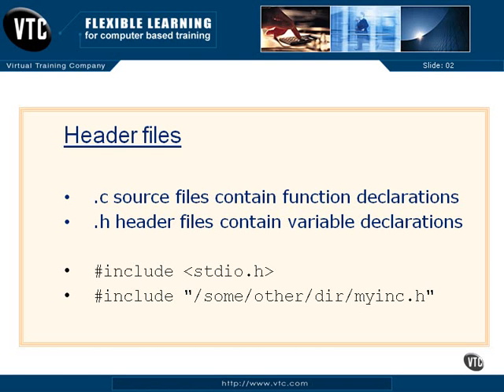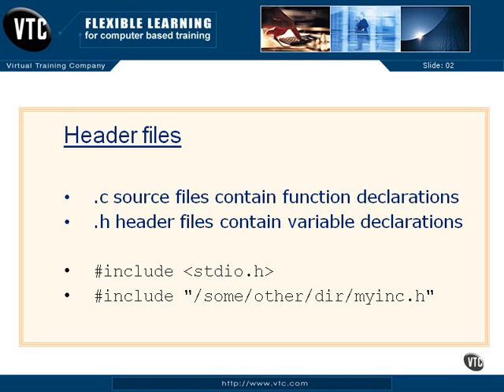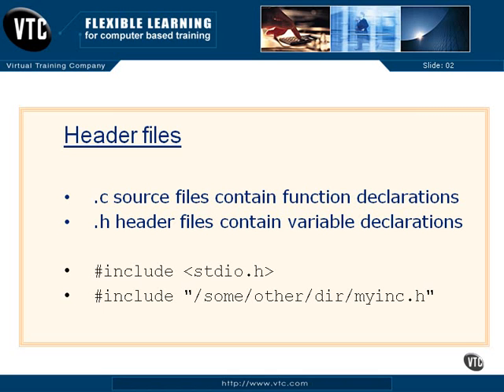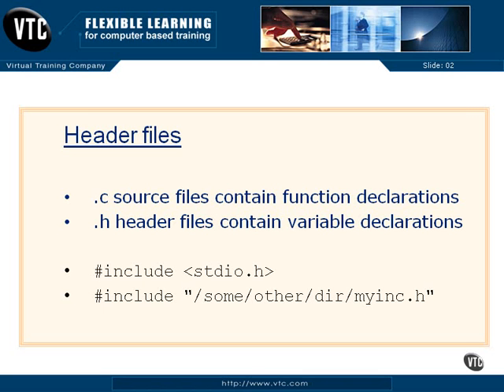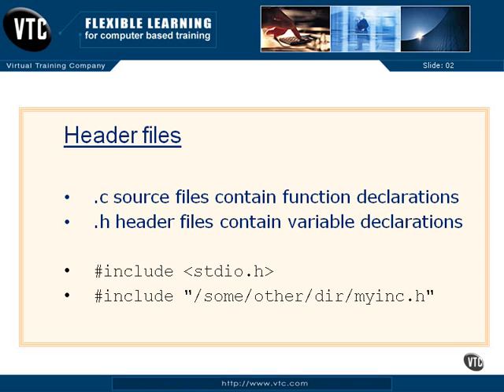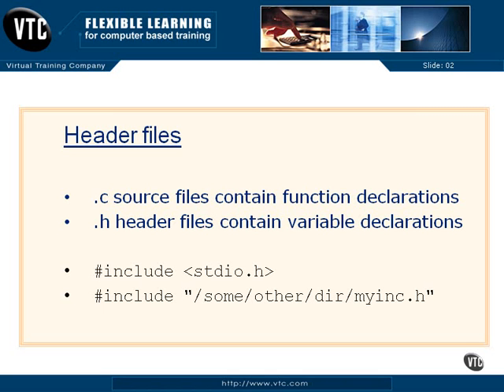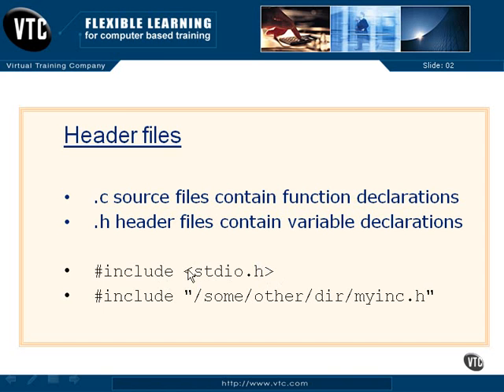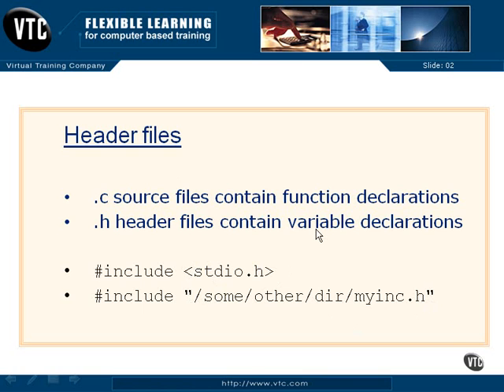05.07.Header Files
Training Videos for Programming Lang C - 05.Functions & Program Structure